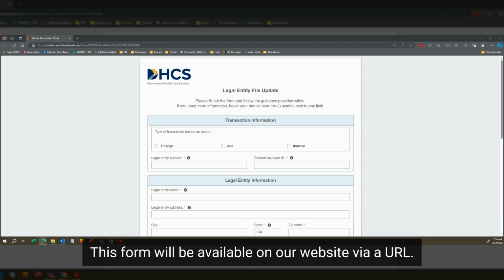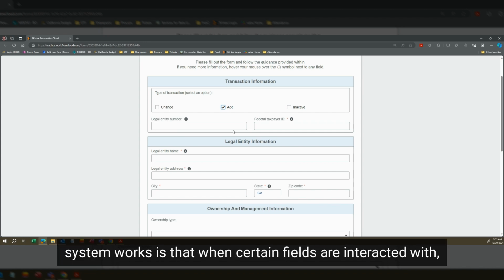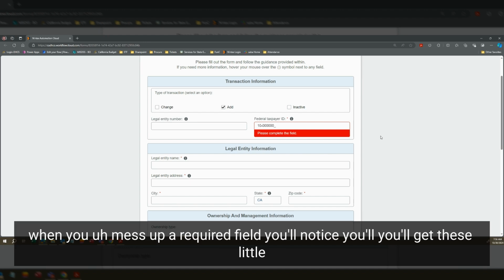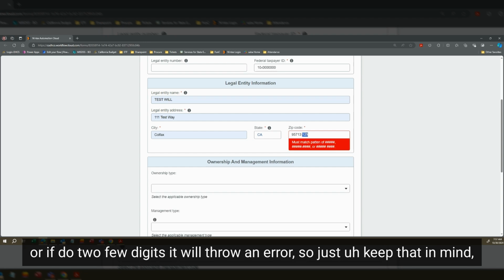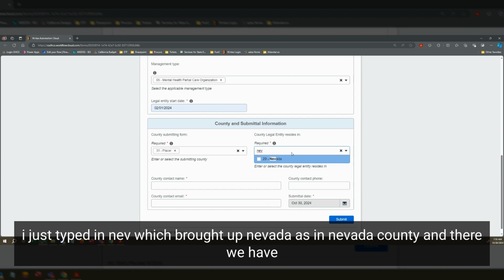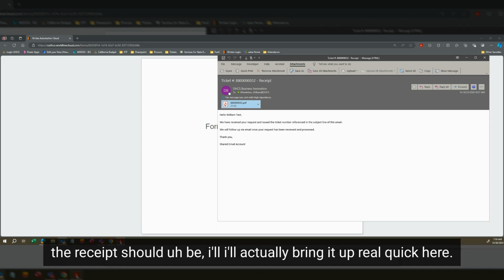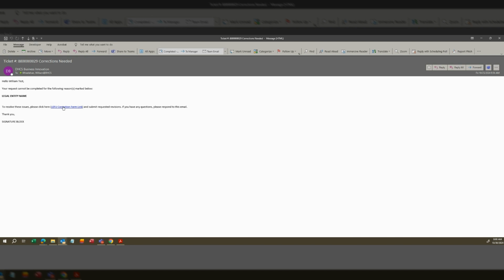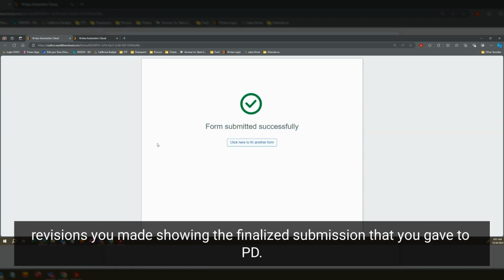Legal Entity File Update: Instructional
An instructional video informing how to accurately complete the digital Legal Entity File Update (LEFU) form.